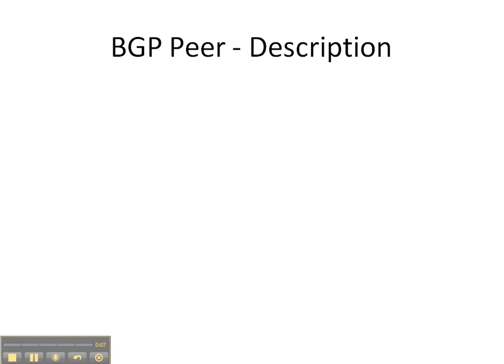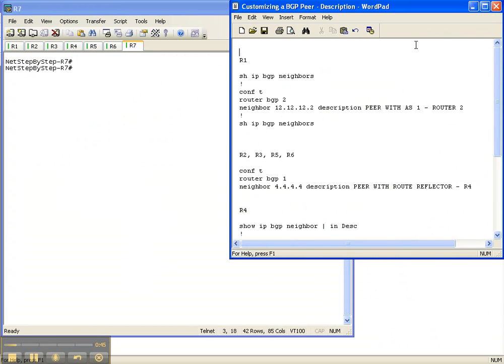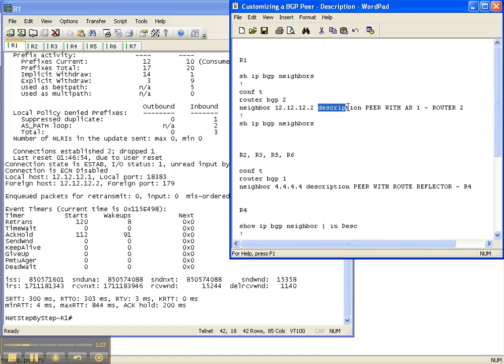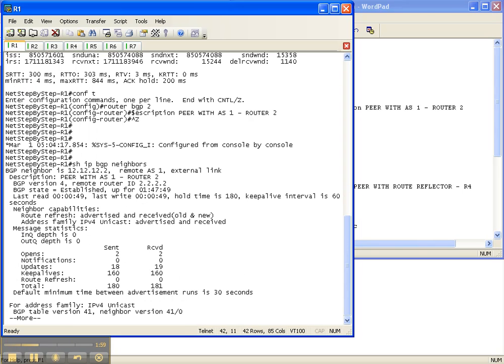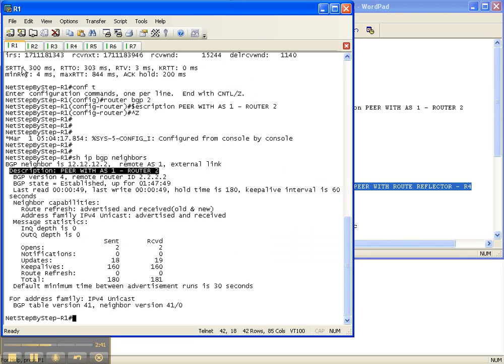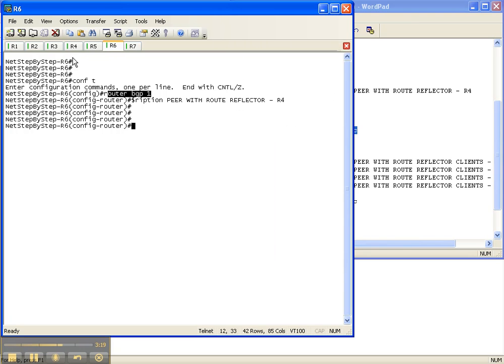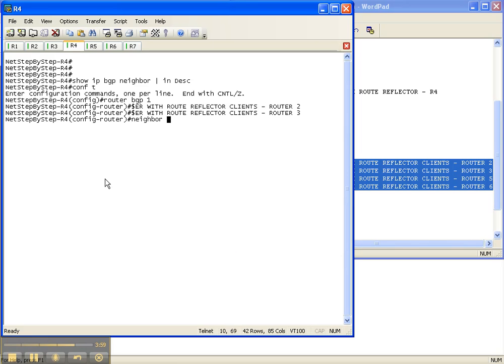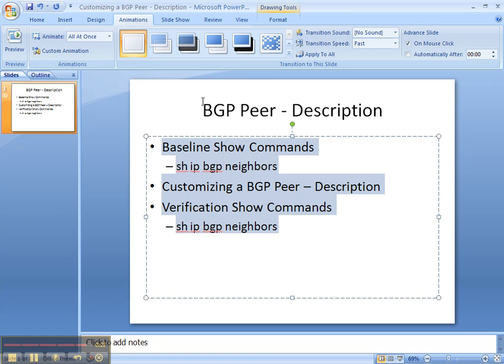BGP Video Cheat Sheet: Customizing a BGP Peer - Description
This training video provides a "step by step" video procedure for Customizing a BGP Peer Description.  This video is a 5 - minute sample from the "Basic BGP" series. The full "Basic BGP" video cheat sheet series is 2 - hours long, and is part of the full "Basic Series" of 113 videos with almost 10 hours of instruction.